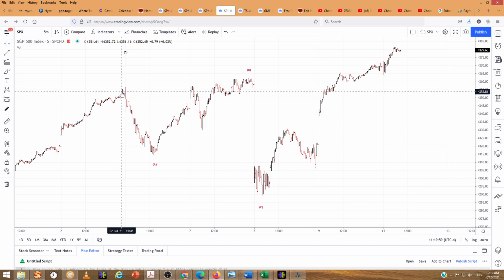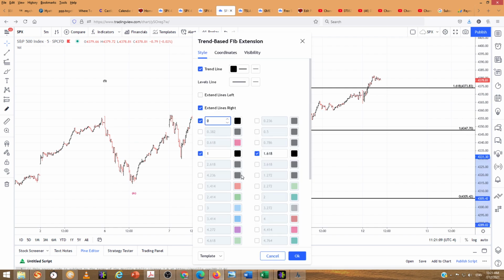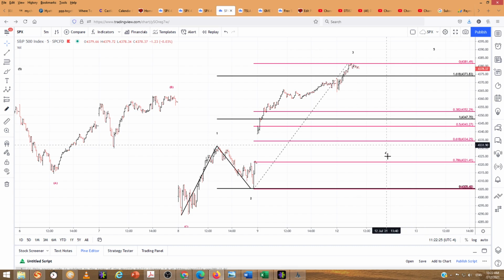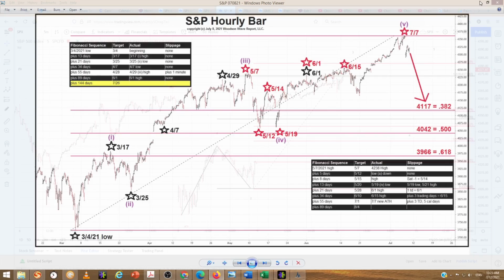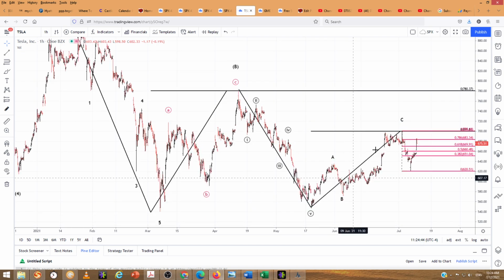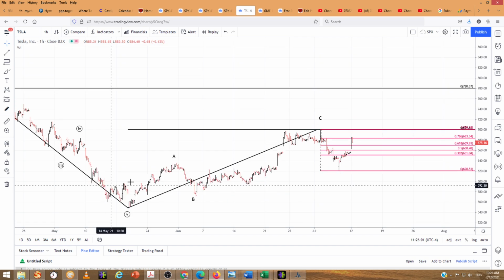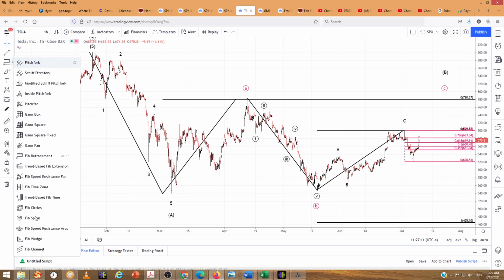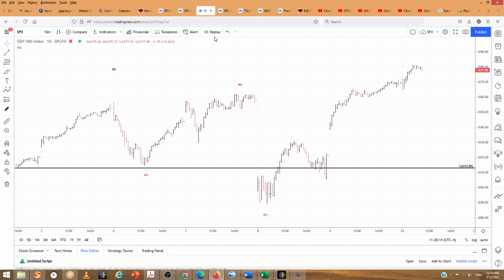071221 Elliott Wave Fibonacci analysis with respect to price and time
071221 Elliott Wave Fibonacci analysis with respect to price and time

Timer Digest’s
2000 Dale Woodson # 7
2001 Dale Woodson #4
2008 Dale Woodson #5
2009 Dale Woodson #5
2011 Dale Woodson #6
2009 #4 Gold Market Timer of the Year
2010 #1 Gold Market Timer of the Year
2016 #2 Gold Market Timer of the Year
2016 #2 Bond Market Timer of the Year

The Short-Term report subscription is $144/month and is published almost every trading day. The information contained in theses reports and on this You Tube video is prepared solely for informational purposes and should not be taken as an offer to buy or sell any investment vehicle. Past performance is no guarantee of future results. Woodson Wave Report, LLC. and Day Trader S&P 500 are waived of any liabilities.

Video On Demand $89
$89 one-time charge for a 30-day non-recurring and non-refundable subscription.
Video on Demand subscription includes analysis of:
• Bitcoin
• GME and various other stocks
• Dale’s Classic Crashes report published on 11/10/2008 chronicling the crashes from 1929 – 2008.
• Education trading videos upload periodically.

Contest: Go to woodsonwave.com to compete.
Guess closing price of S&P at the end of July and win a free 30-day subscription to:

Annual subscription $233
Monthly subscription $144
$466 total free!